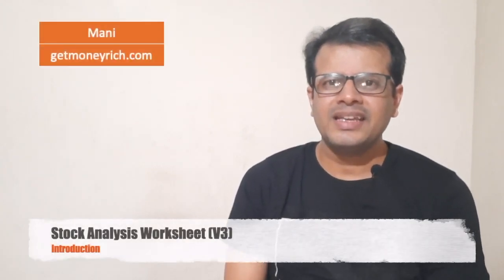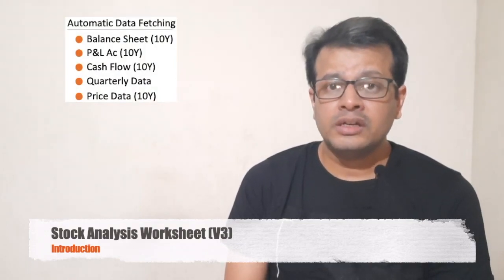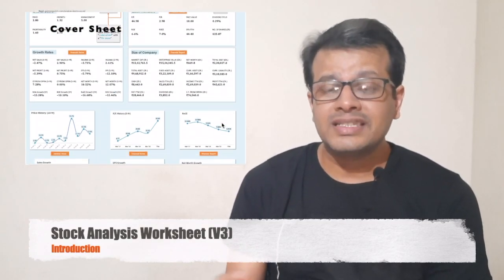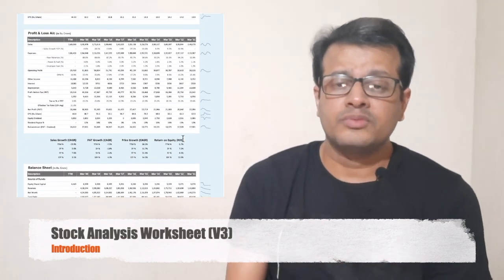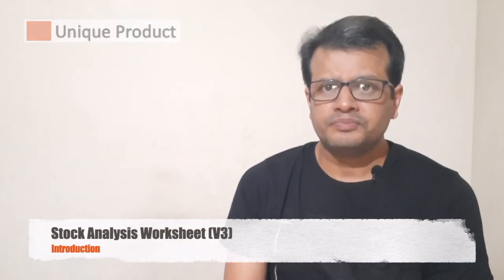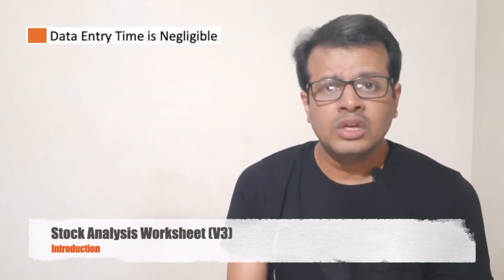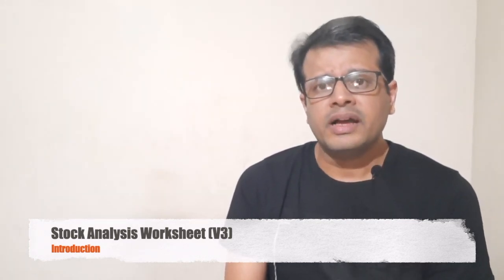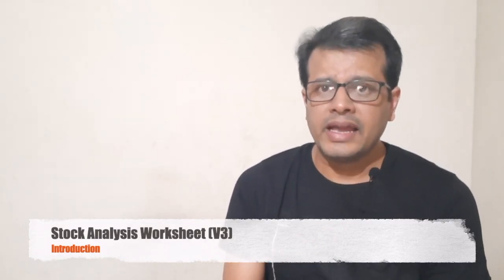Stock Analysis Worksheet V3.1 Update - An Introduction [2021]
This worksheet is one of its kind. It converts the financial data into “intrinsic value“. This eventually helps the user to estimate if the stock is fairly priced or not.

As of date, this worksheet can analyze 530+ nos stocks. We are working, and we’ll go on adding good new stocks to this list. The list is dynamic. Your worksheet will automatically get updated for the newly added stock. We will not charge you extra for the new stock list.